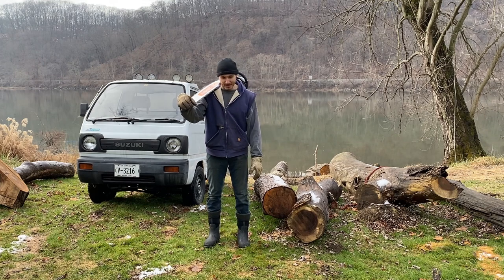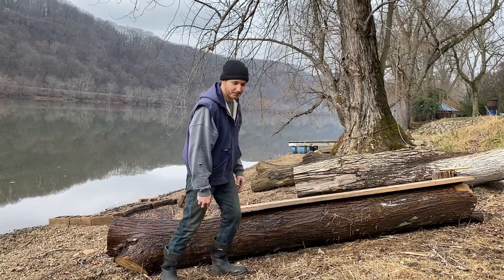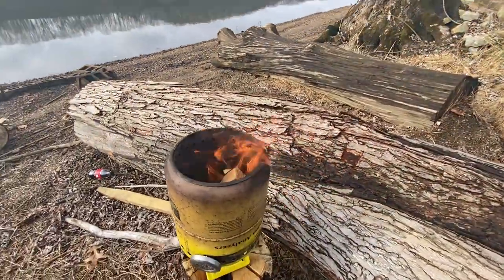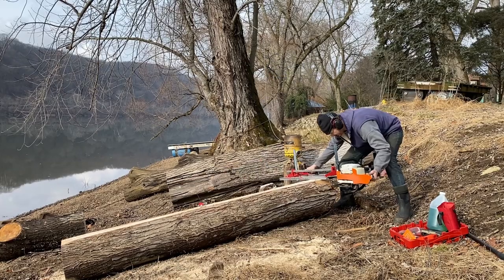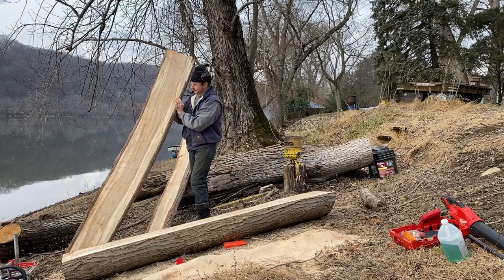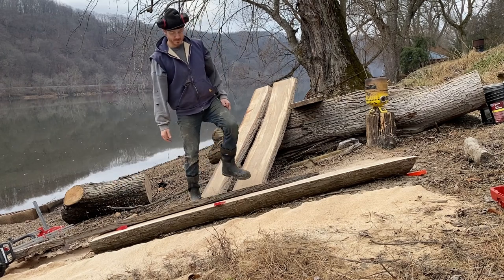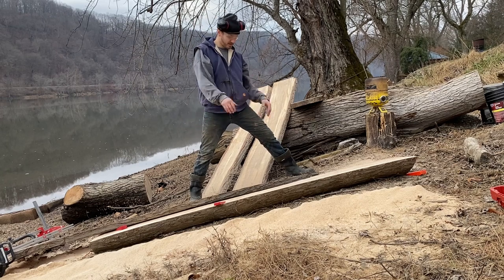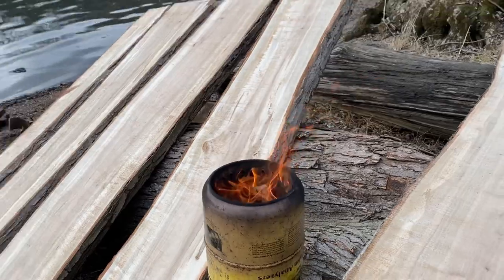Chainsaw Milling 40 Days after ACL Surgery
40 Days after I had ACL Surgery. Today I use my Alaskan Chainsaw Mill. I rescued all these logs from the Riverbanks. Join me at my favorite place, the River. Stay Positive